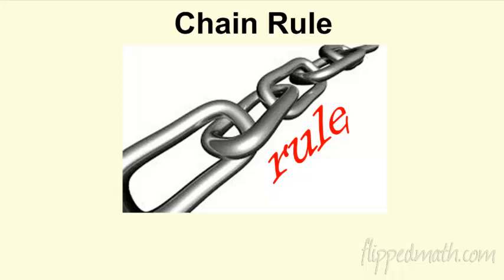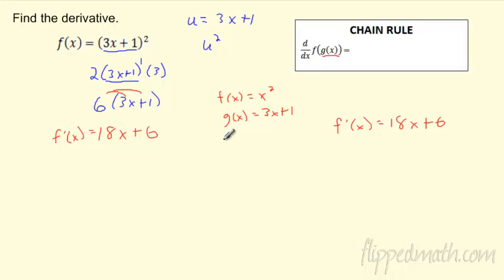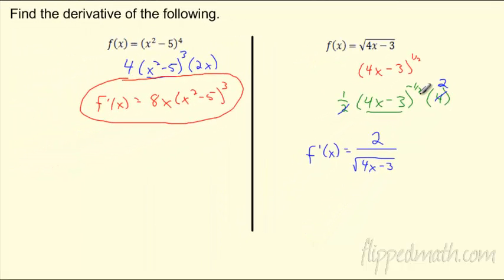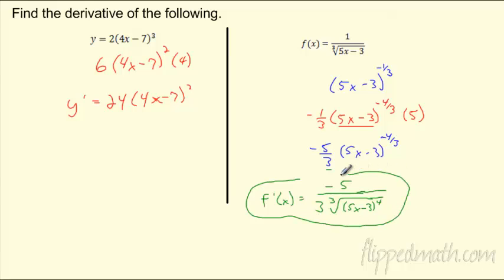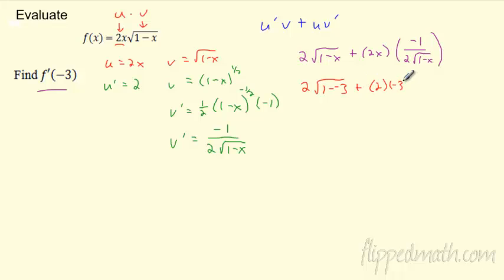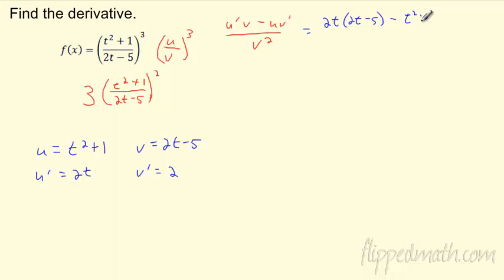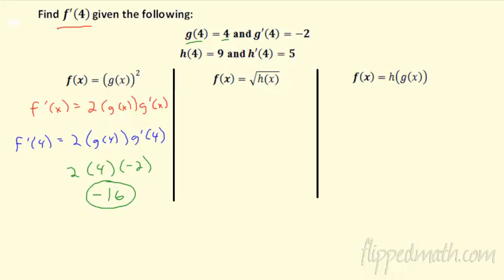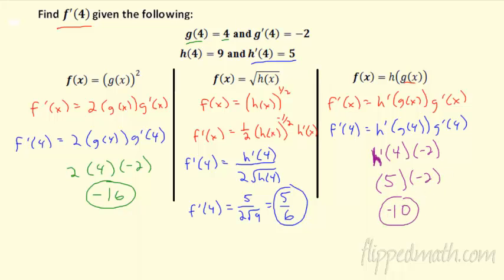Calculus (Version #2) - 3.4 Chain Rule